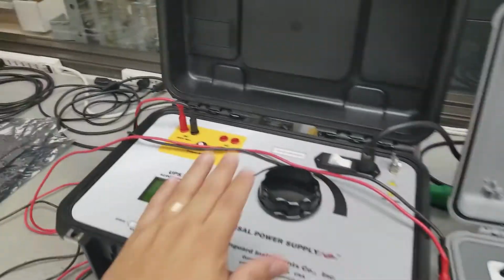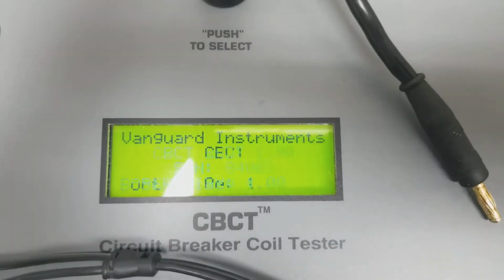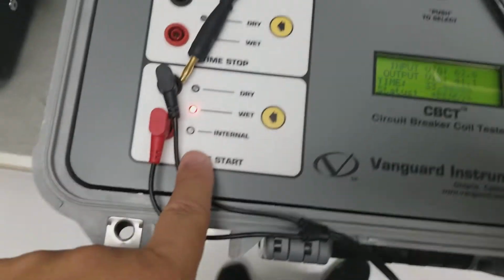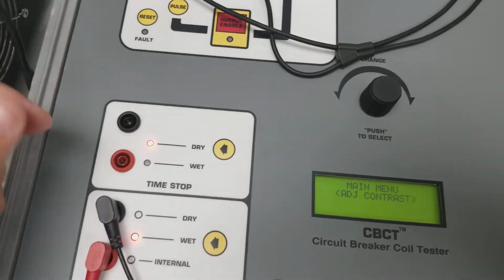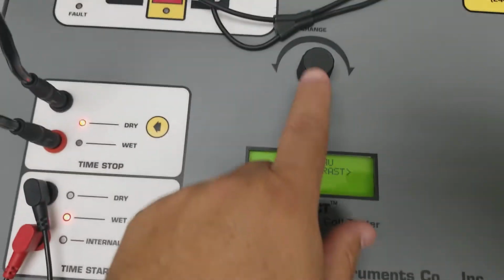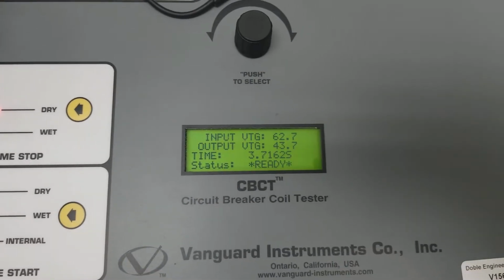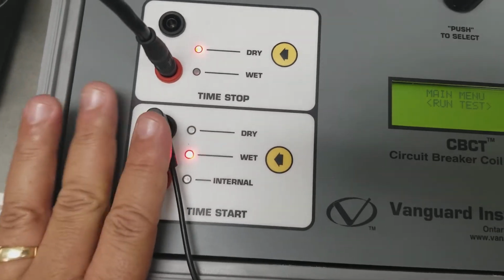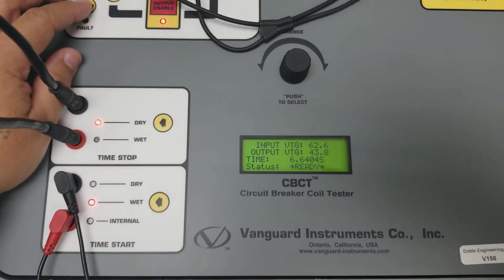Vanguard CBCT Operating Modes for timing.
CBCT & UPS S3